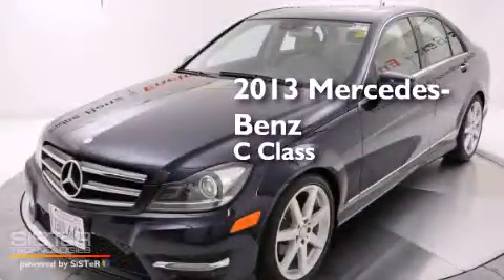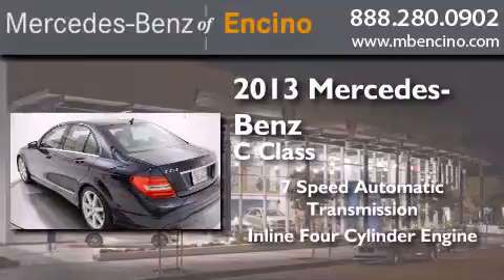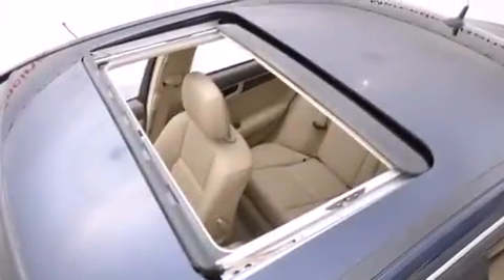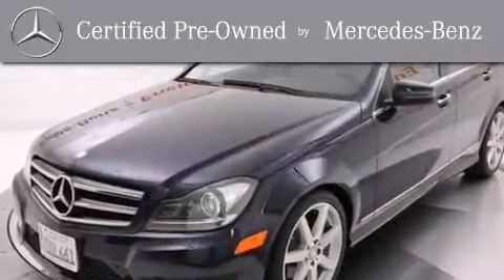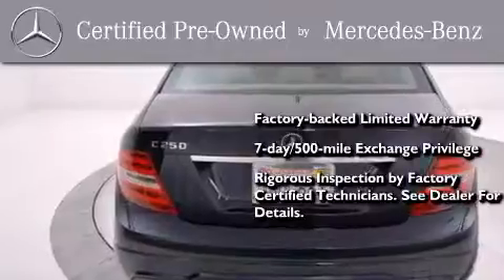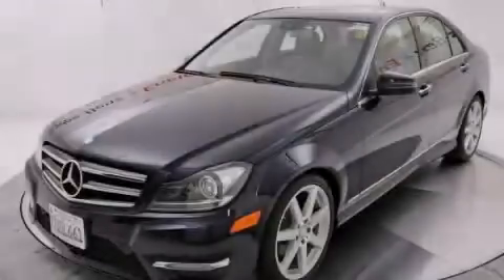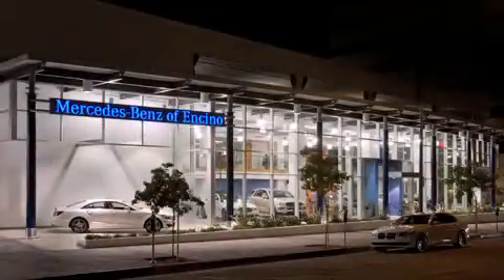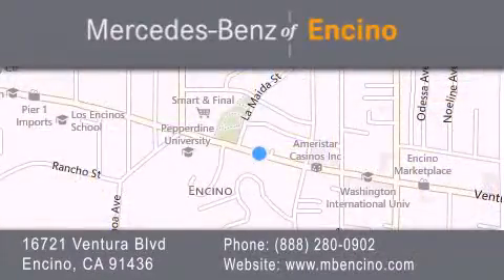2013 Mercedes-Benz Encino CA 91436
We have been honored to serve the Encino CA area , we promise that your experience at our dealership will exceed your expectations ! Year : 2013 Make : Mercedes-Benz Model : Engine : Turbocharged Gas I4 1.8L/110 Trans . : Automatic Exterior : Lunar Blue Metallic Miles : 20,348 Interior : ALMOND MB TEX Stock : 65114C Mercedes Benz of Encino 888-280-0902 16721 Ventura Blvd Encino , CA MercedesBenzOfEncino